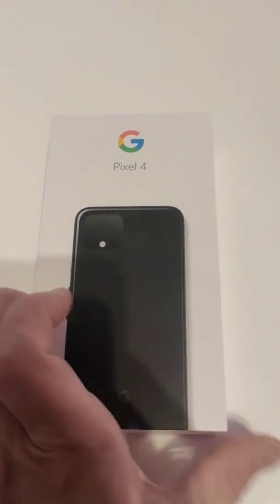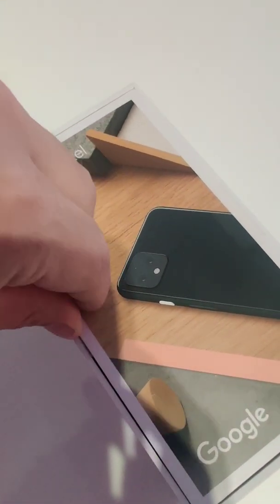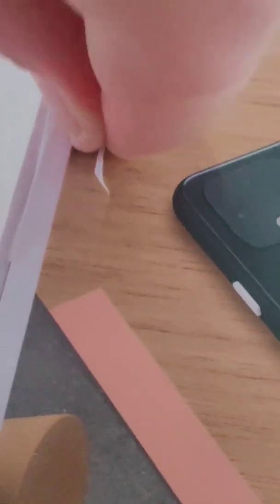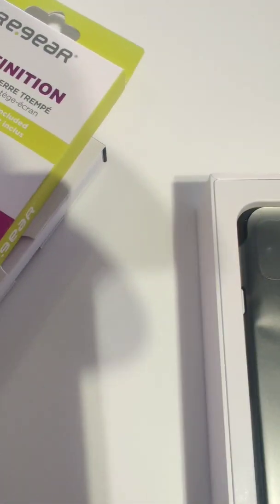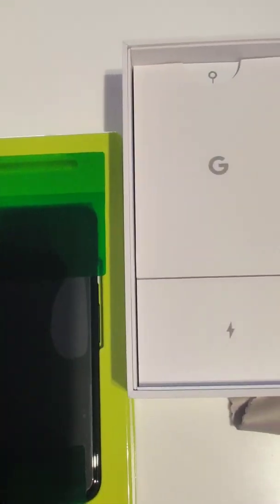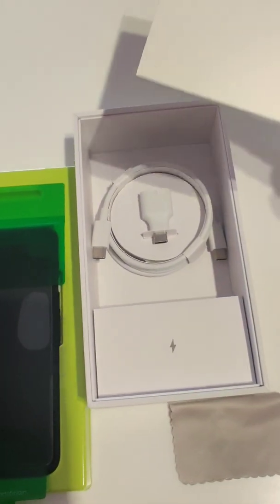FREE GOOGLE PIXEL 4 unboxing